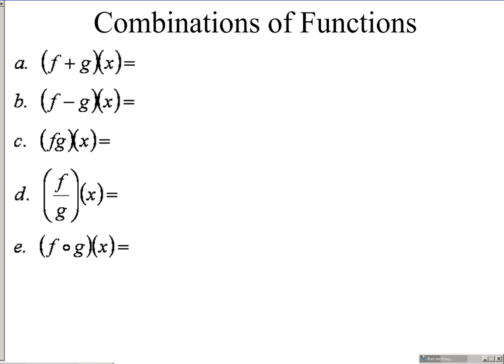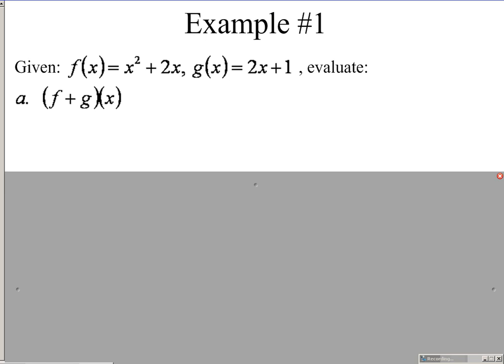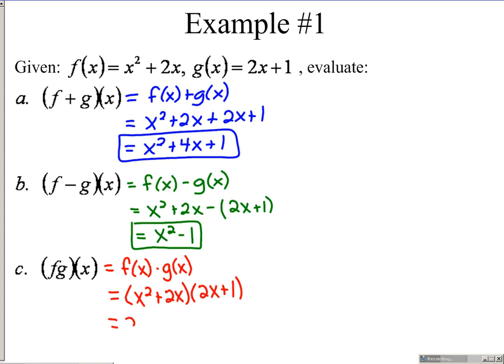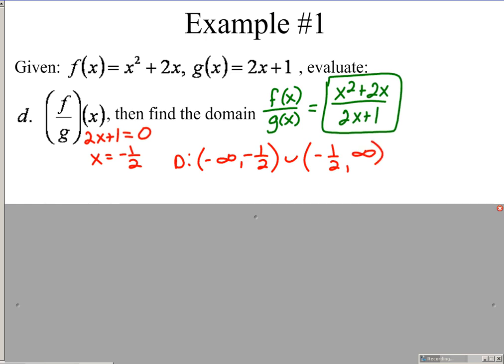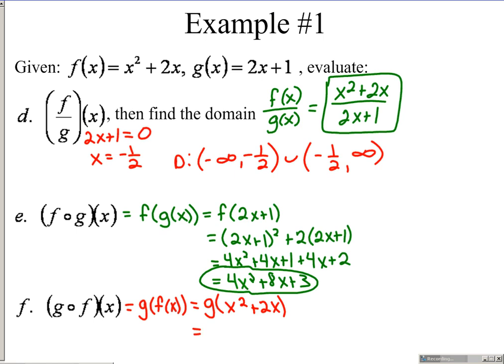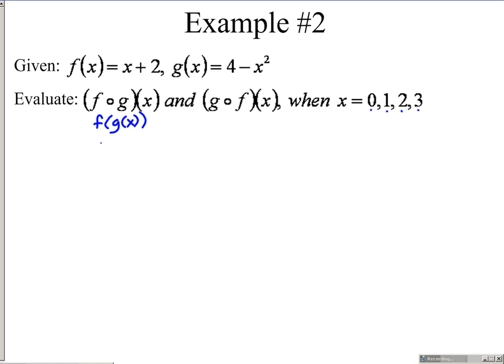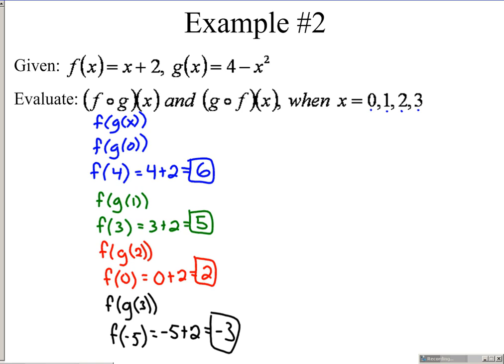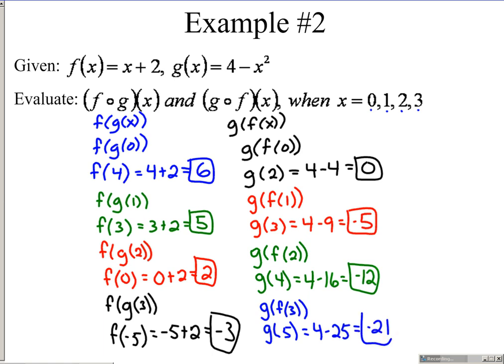•1.5A Combinations of Functions